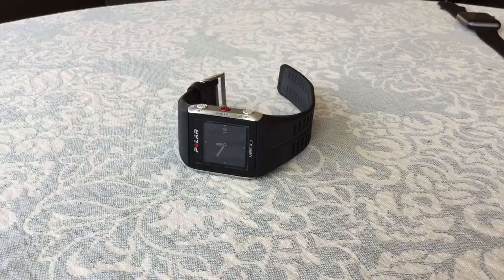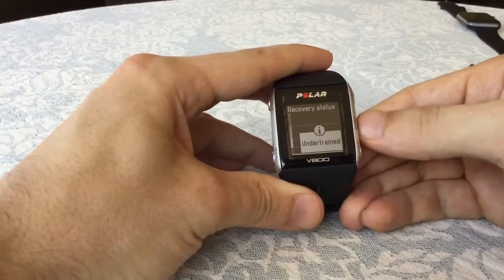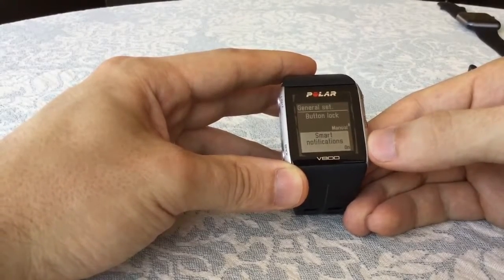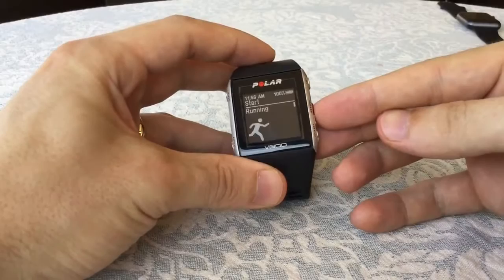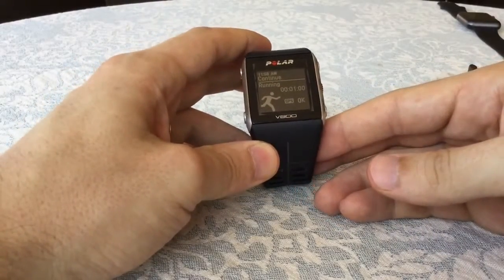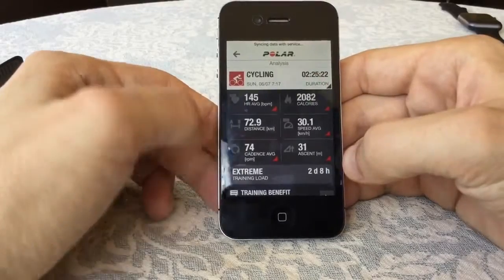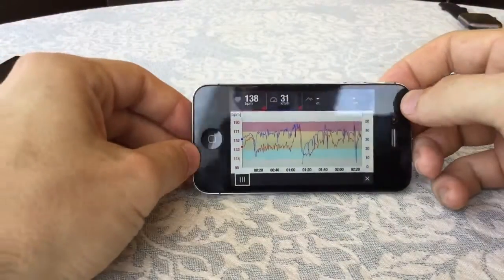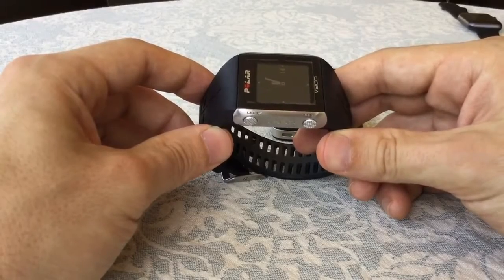Polar v800 Honest Review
Don't get the Polar v800 until you've looked at the reviews.